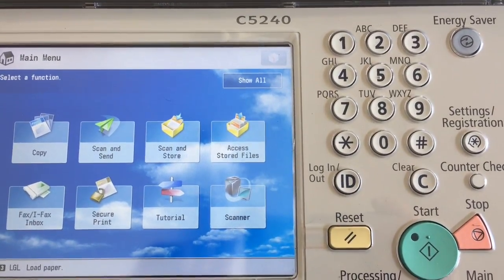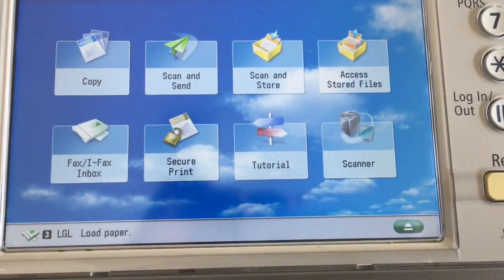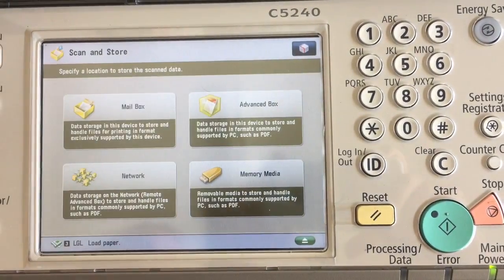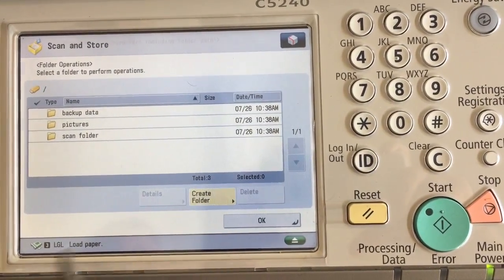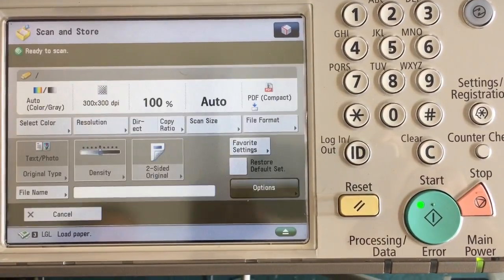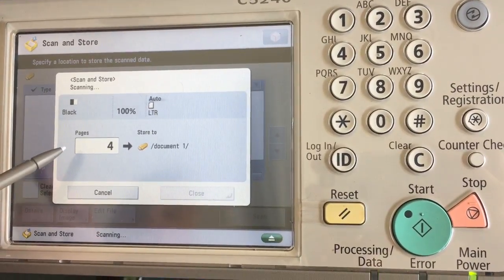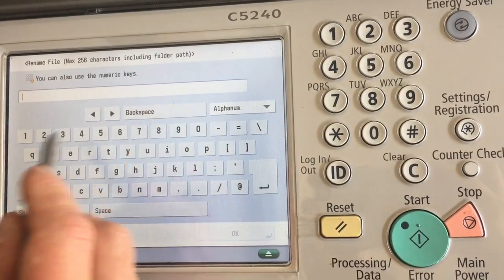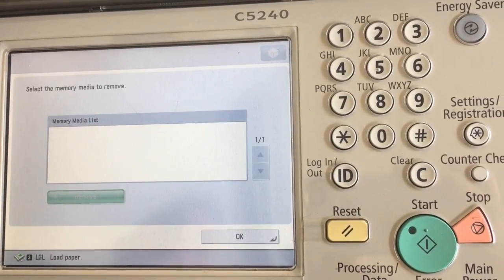Scanning to a USB device on CANON IR ADVANCED MACHINES